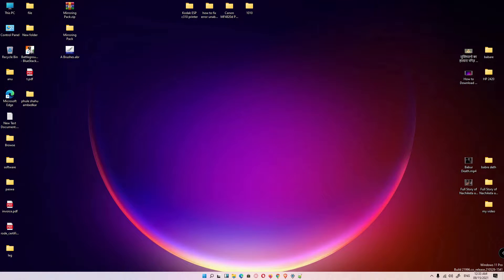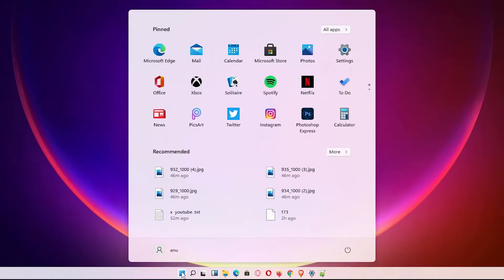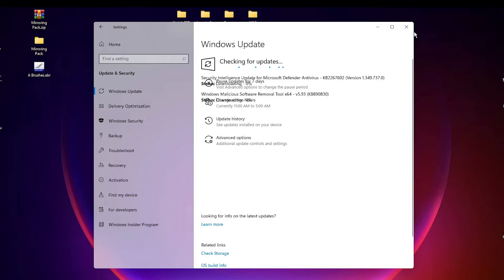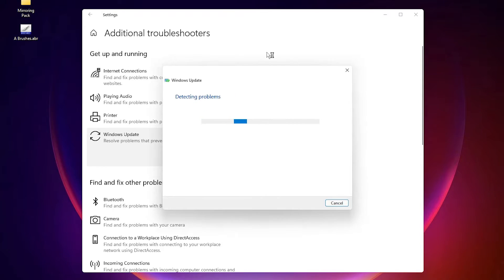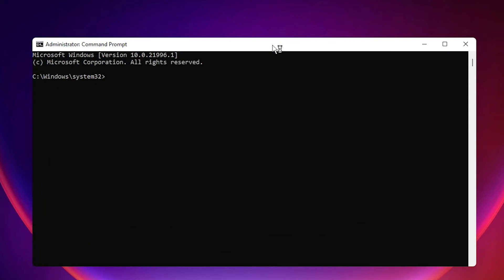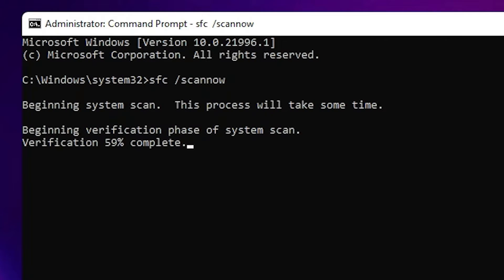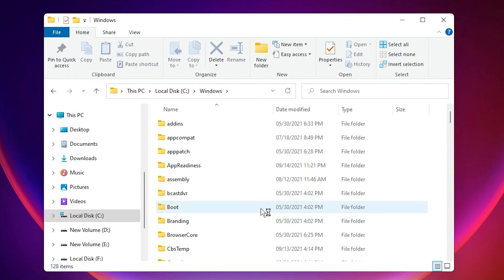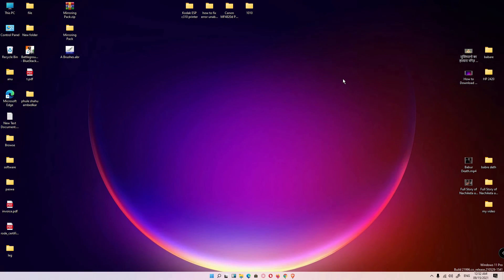How To Fix The System Cannot Find the File Specified Error in Windows 11 or Windows 10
In this video we are going to see how to fix System Cannot Find the File Specified Error in Windows 11 or Windows 10  by the very simplest way …  I will give you a simple 4 ways to solve this problem you can use any method  that Work on your operating system to solve your problem

►Timestamps
0:00 - Intro
0:23 - Windows Update
0:54 - Troubleshooting Windows 11 or windows 10 Update
1:23 - System File Checker tool to Repair missing or corrupted system files
1:23 - Clear the 'SoftwareDistribution' folder